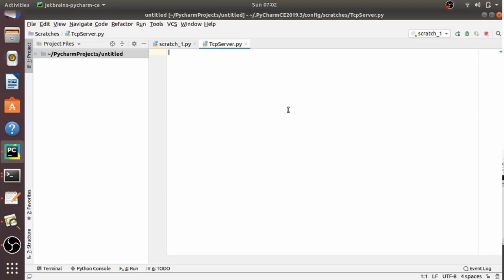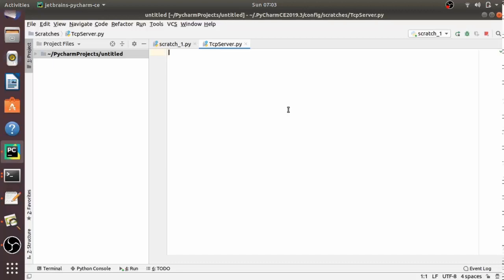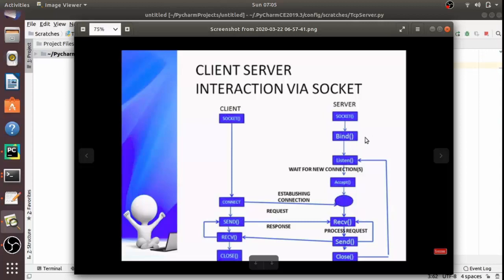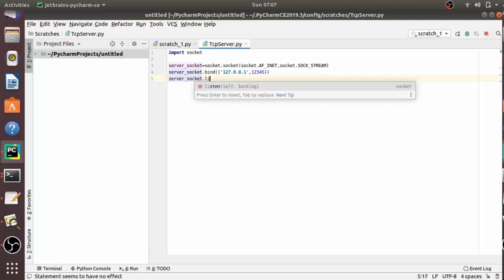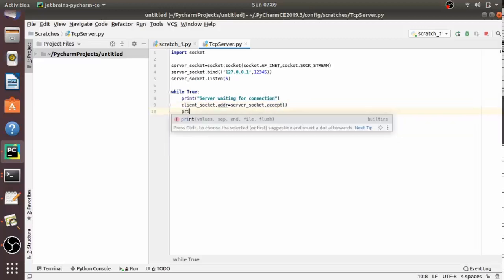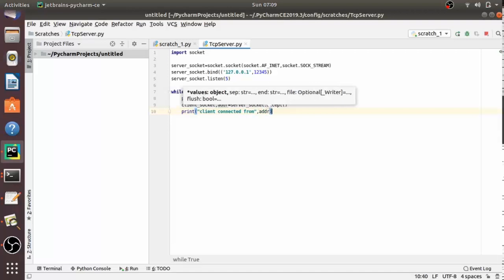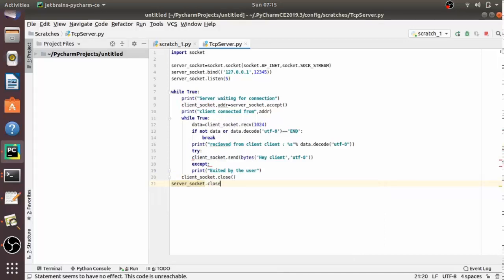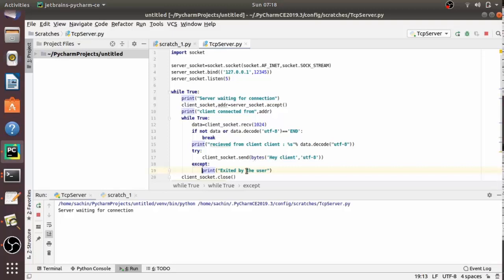Python Socket Programming Tutorial 7 - TCP/IP Client and Server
Welcome to this course on Python Socket Programming Tutorial. In this video we will see the Basics of TCP/IP and TCP/IP Client and Server. The goal of this Socket programming tutorial is to learn how to build client/server applications that communicate using sockets. We are going to look at a bunch of application level protocols (HTTP, DNS, FTP, SMTP, POP, IMAP, ..). The Objective of this course is to understand principles of networking,   learn TCP and UDP features, learn to implement Python programs to access networking functionality. We will see Python examples of client and server program structures etc.